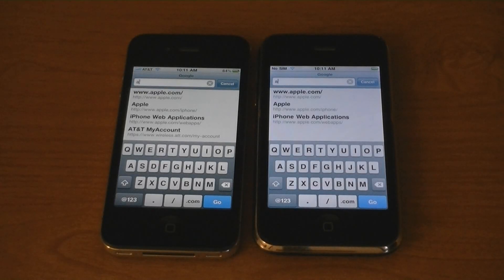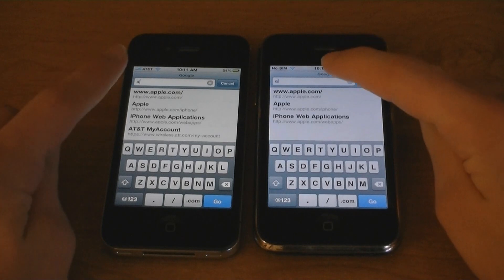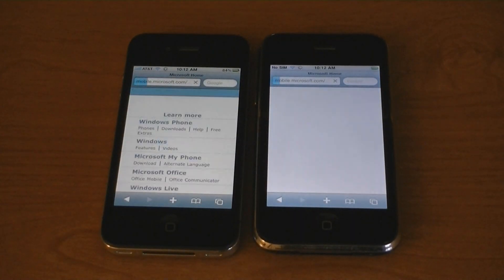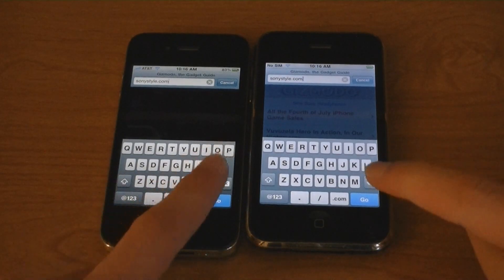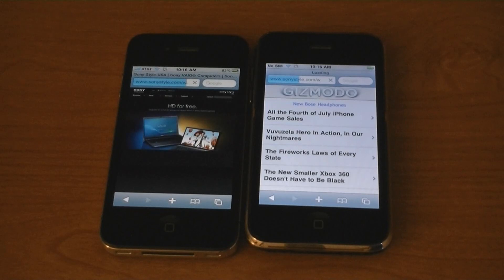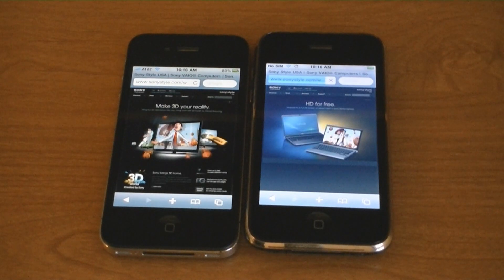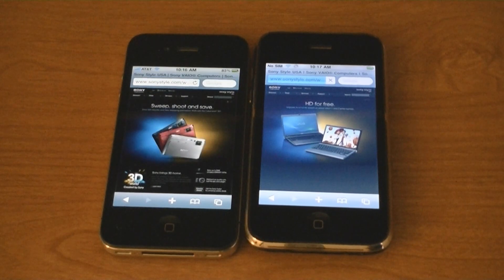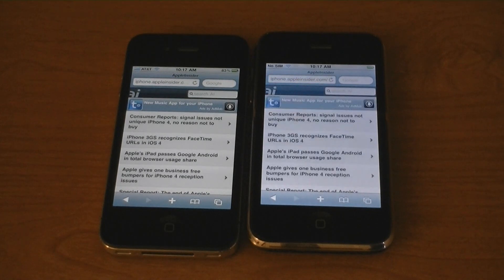iPhone 4 vs. iPhone 3G WiFi Speed Test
This is a WiFi speed test between the iPhone 4 and the iPhone 3G using the Safari Browser. The iPhone 4 proved to be much faster than the iPhone 3G.